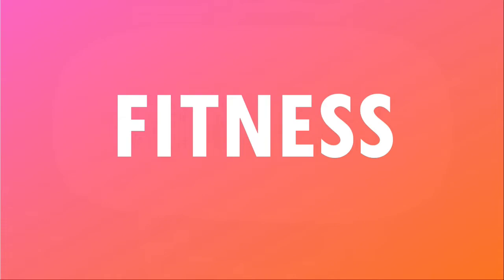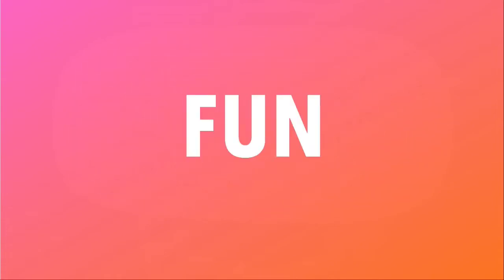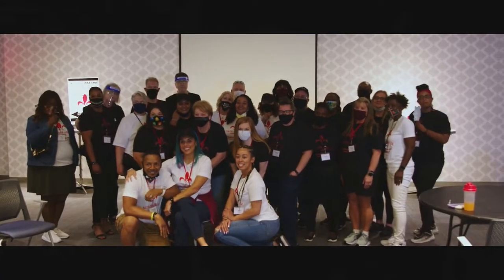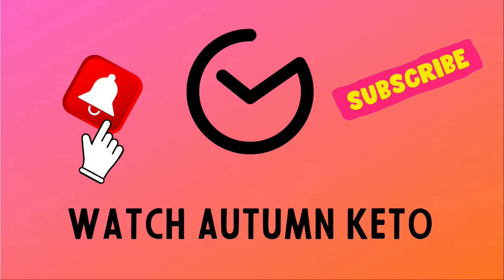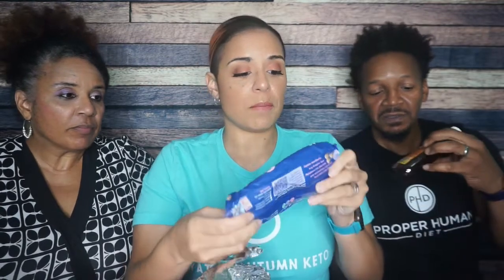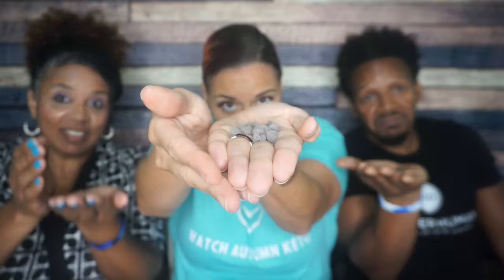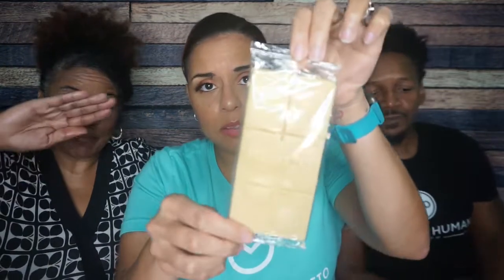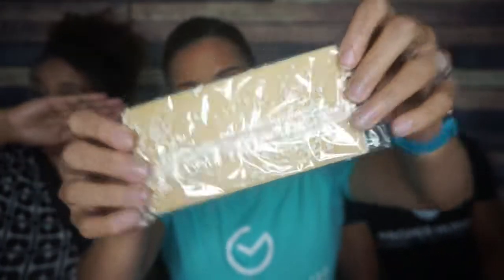Product Review - Miiro Vegan Chocolate & More